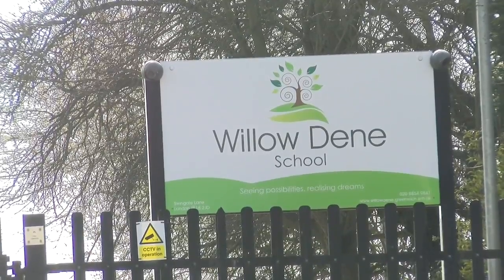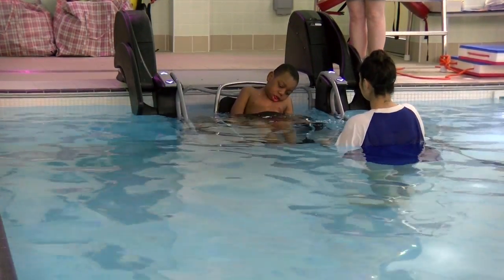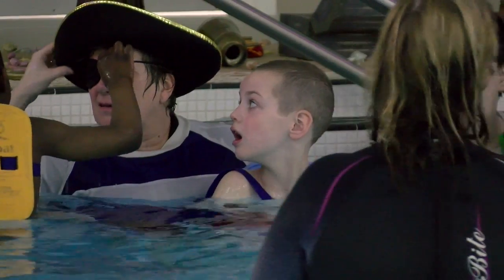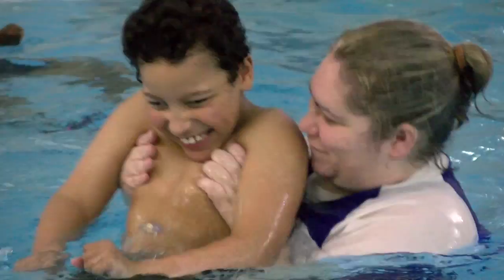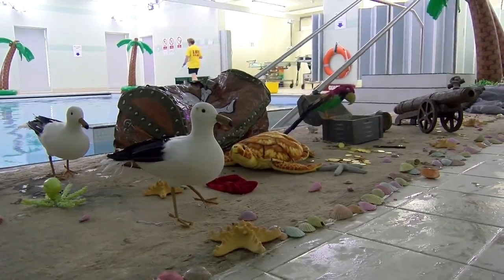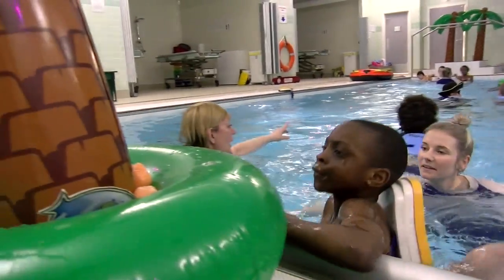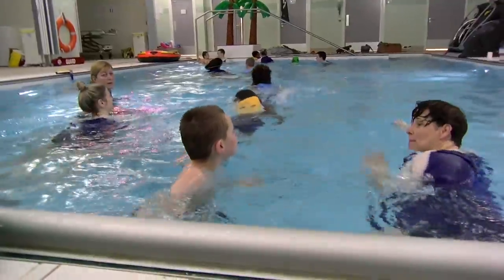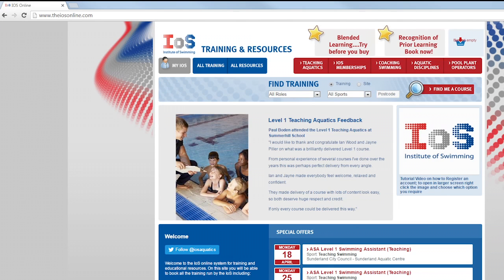Willow Dene School - Swimming Lessons for Children with SEND